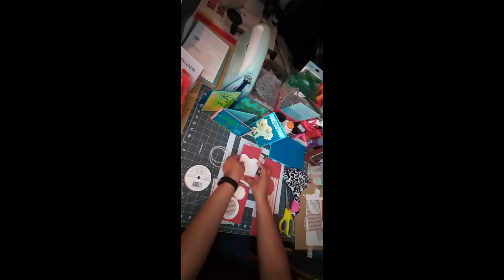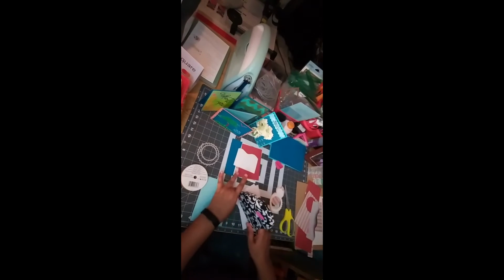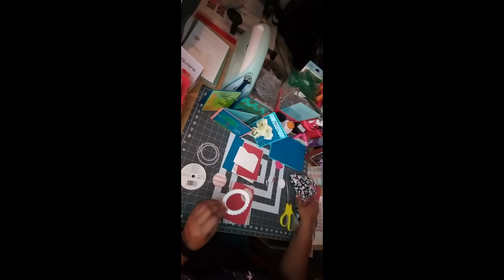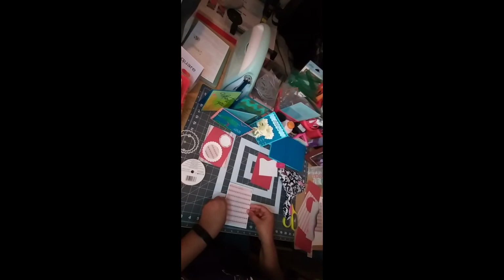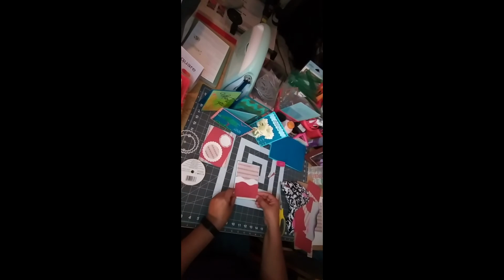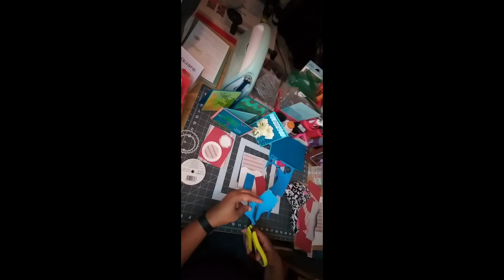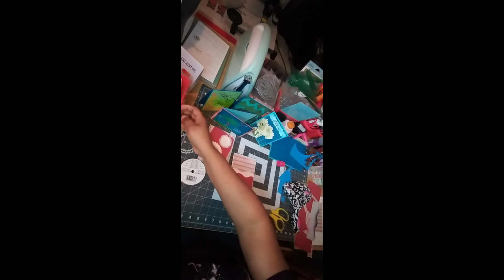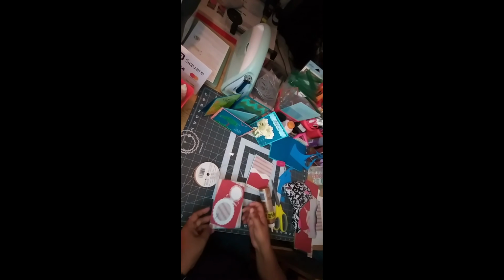How to make Quick Patterned Paper Cards; new design 2020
See how to make Quick Patterned Paper Cards with 12x12 pattern paper; new design 2020. Using 110lb stock card,  scalloped  circular dies cut and 12 x 12 pattern paper.
Sorry for orientation of video; was experiencing technical difficulty during recording.